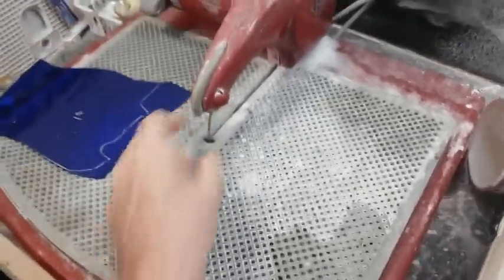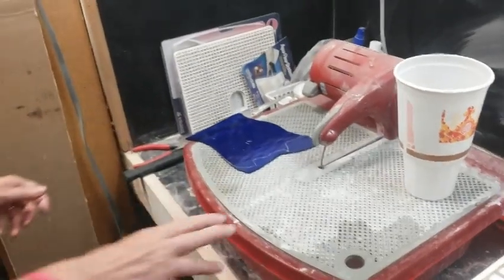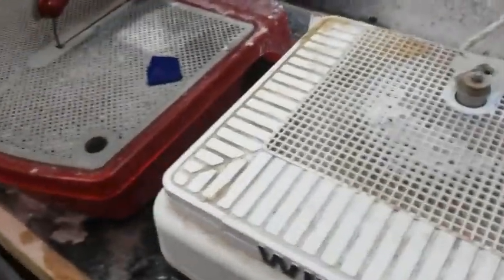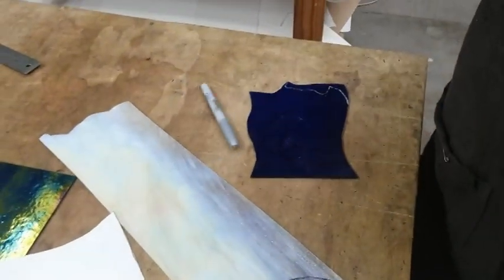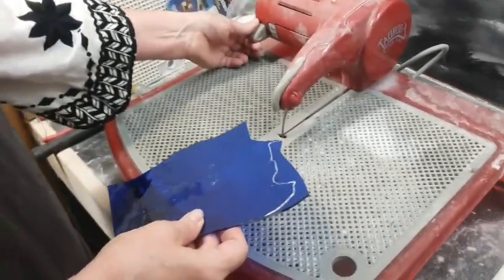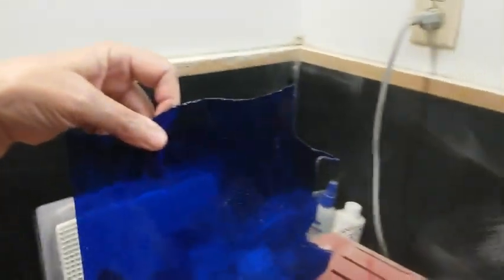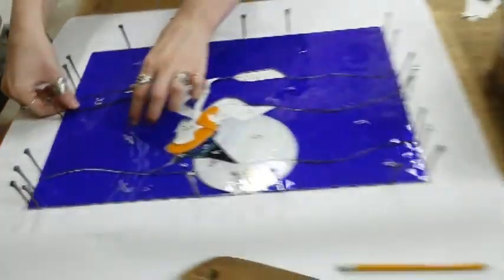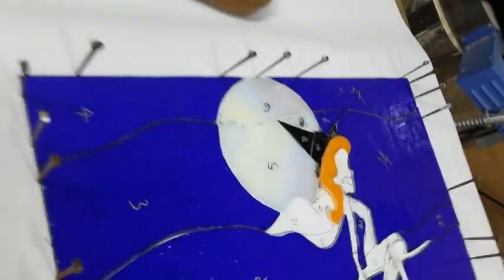Cutting A Radical Piece Of Stained Glass For Bewitched Panel V334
Cutting A Radical Piece Of Stained Glass For Bewitched Panel. Jeanne Gomm shows the Cutting A Radical Piece Of Stained Glass For Bewitched Panel. It's a complex panel, worthy of using a Taurus Ring Saw.